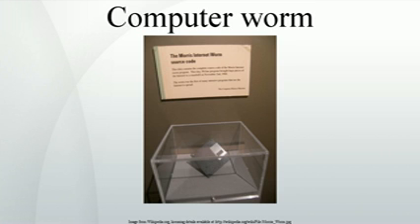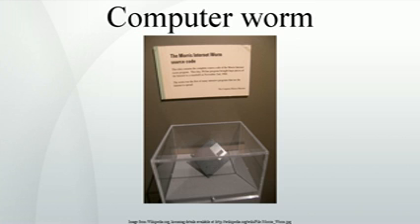Computer worm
A computer worm is a standalone malware computer program that replicates itself in order to spread to other computers. Often, it uses a computer network to spread itself, relying on security failures on the target computer to access it. Unlike a computer virus, it does not need to attach itself to an existing program. Worms almost always cause at least some harm to the network, even if only by consuming bandwidth, whereas viruses almost always corrupt or modify files on a targeted computer.